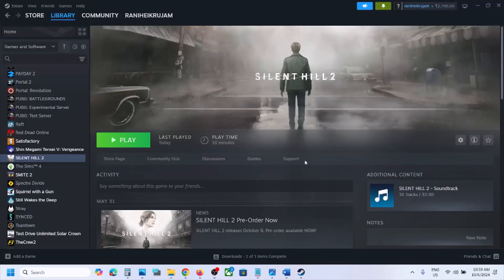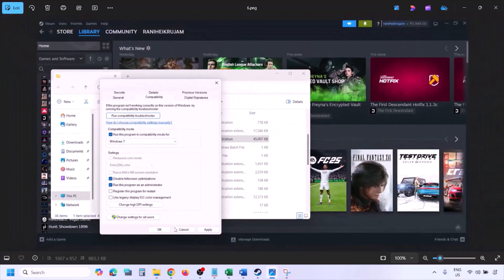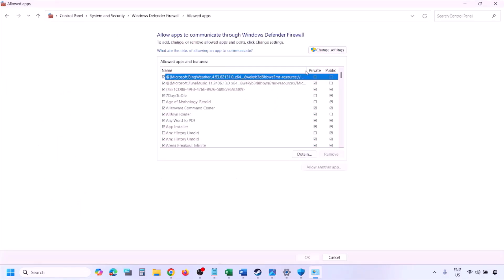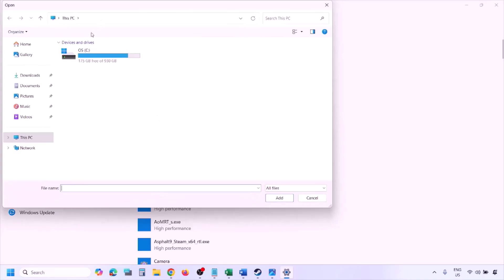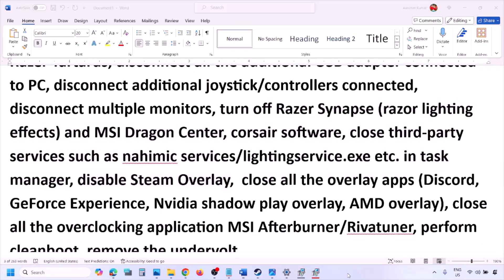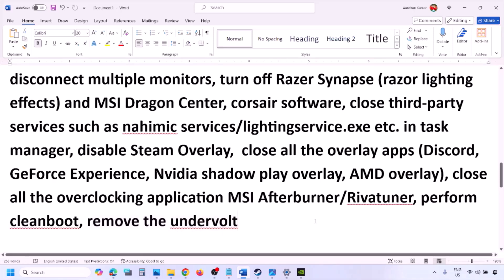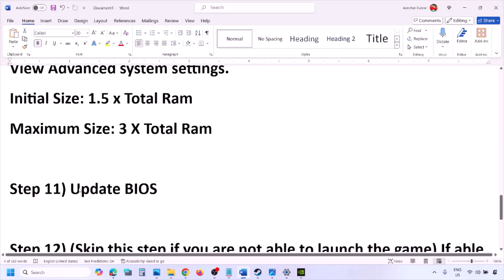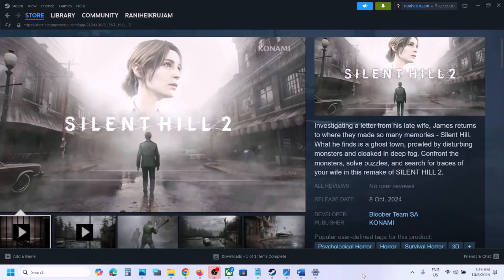Fix SILENT HILL 2 LowLevelFatalError/Fatal Error On PC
How To Fix Fatal Error/LowLevelFatalError In SILENT HILL 2 Game On PC